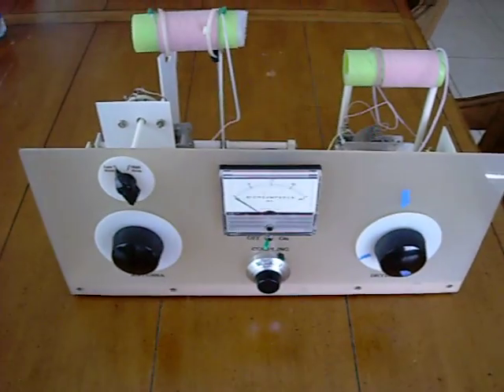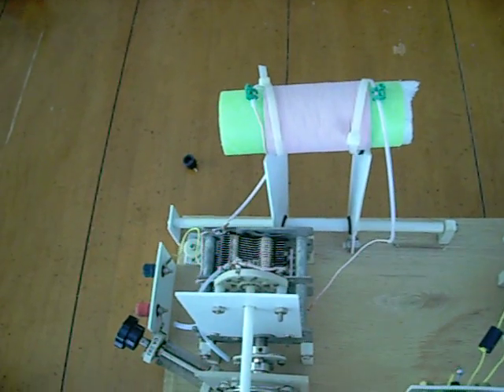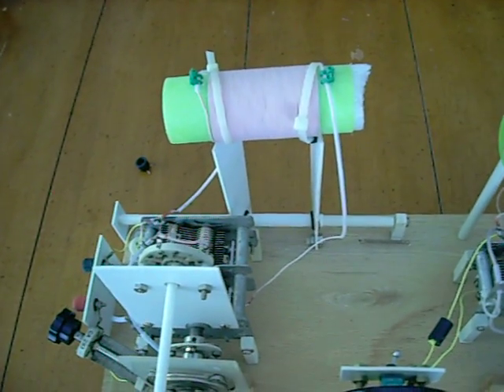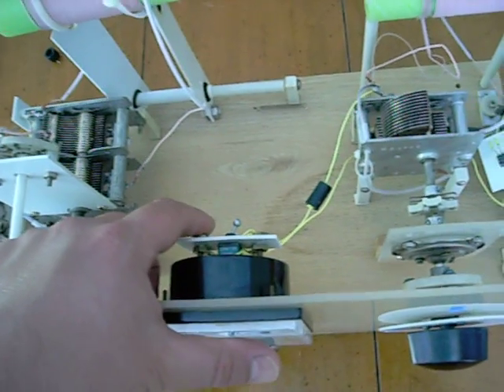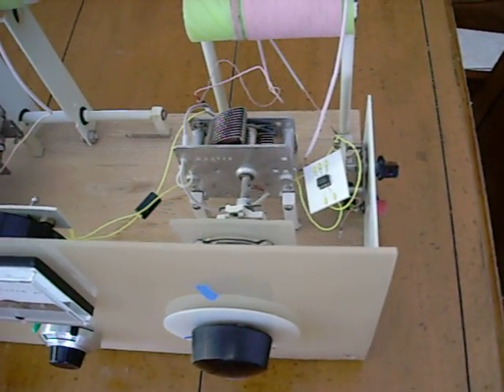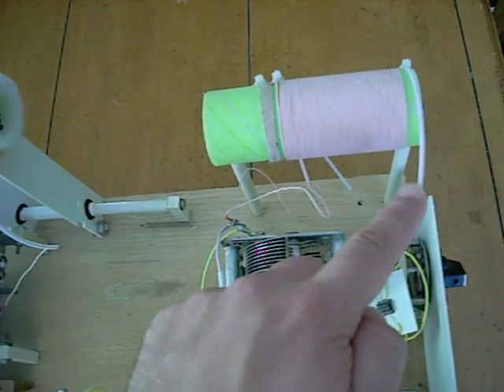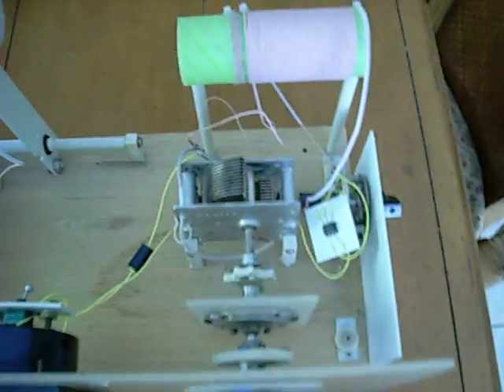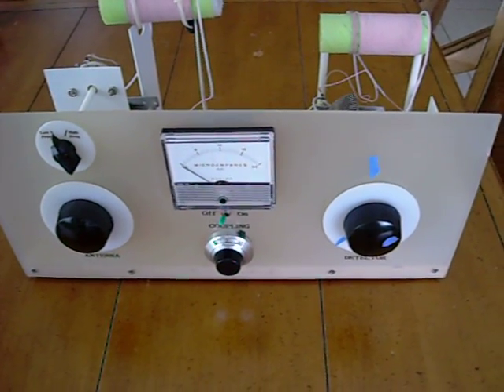Table Top ZB FET Crystal Radio Set Description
Table top crystal radio.  This one was build about 7 years ago.  It uses a Zero Bias FET as the detector, and is configured passively.  I have found the ZB FET(ALD 110900A) to be very sensitive when digging out weak DX.  I use double tuned inductively coupled topology. The set features silver plated teflon insulated variable caps, and a Litz/ferrite core for the antenna and detector coils.  Coil Q is in the 500-800 range with 1000Q possible with a little turn spacing and various minor adjustments.  My antenna is currently very dismal at the moment, and not quite what I am used to.  It has been quite a few years since I have fired this set up, and it's good to know I can just hook up an antenna, audio output transformer, and some headphones and fly through the band.  I use RCA Big Cans, and a UTC transformer for impedence matching to the FET source coil.